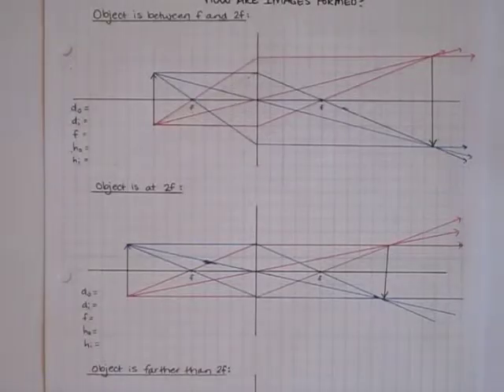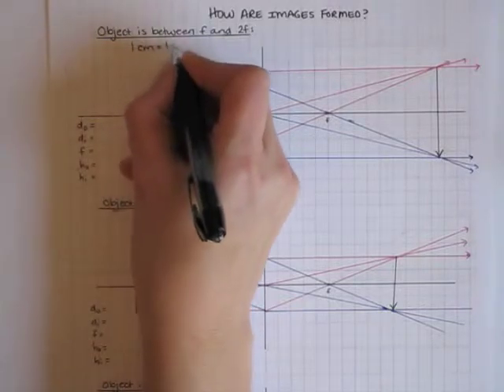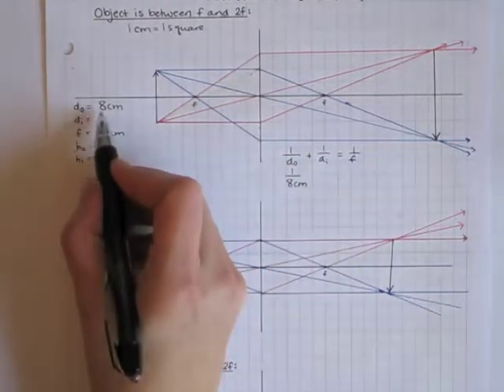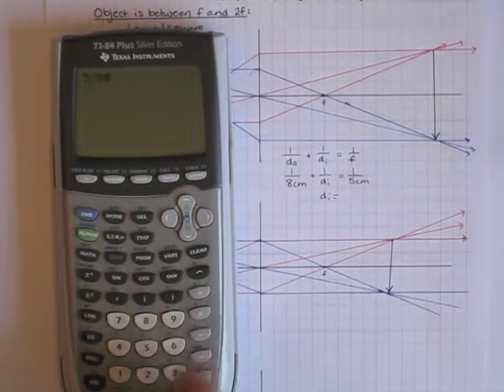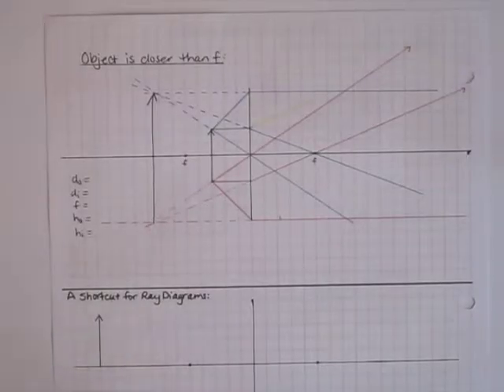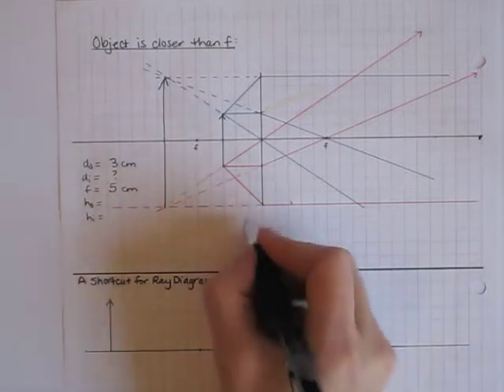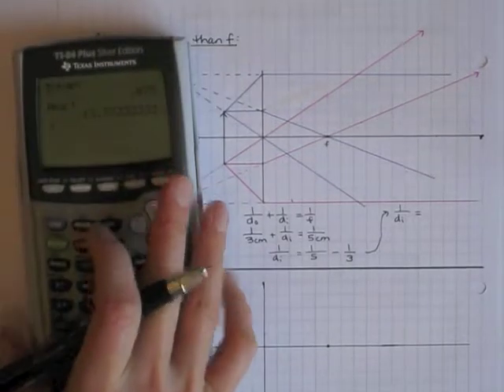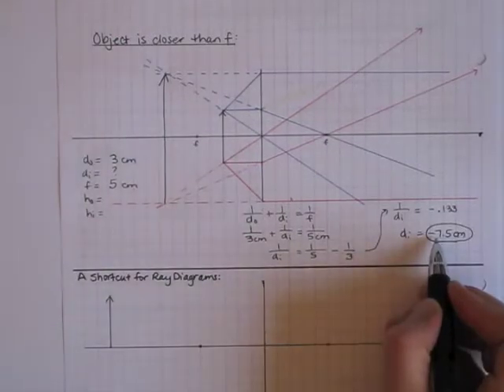Lens Equation Examples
In this video, I show how the lens equation is applied to two problems on the"How Are Images Formed?" handout.